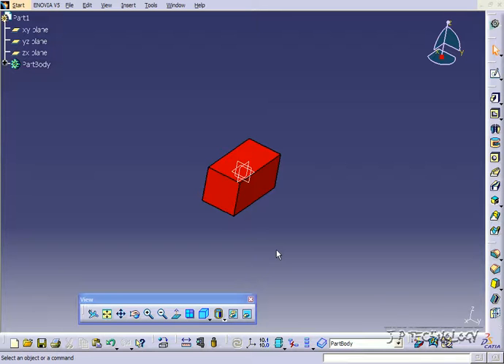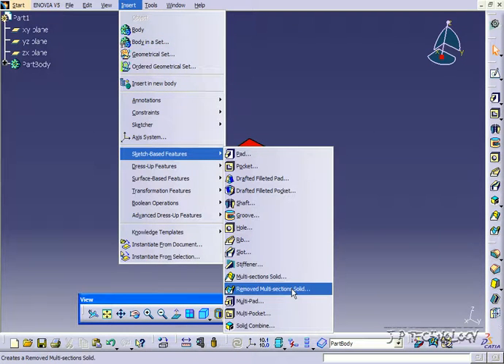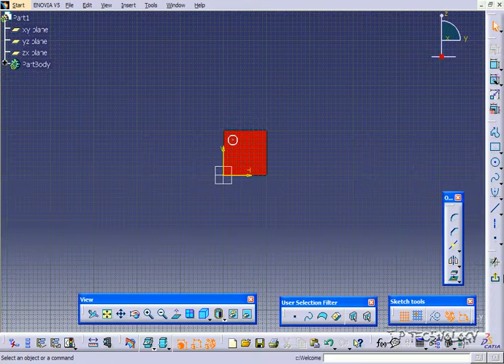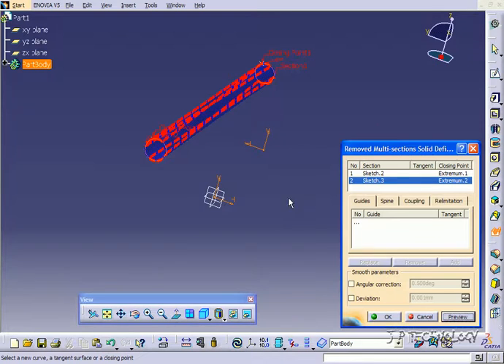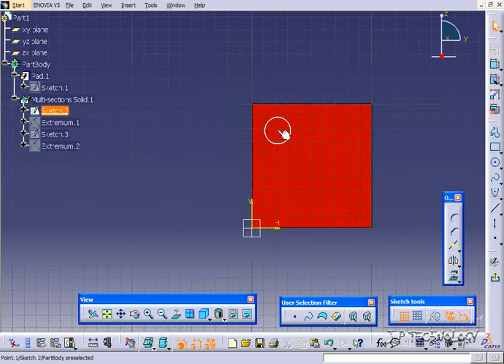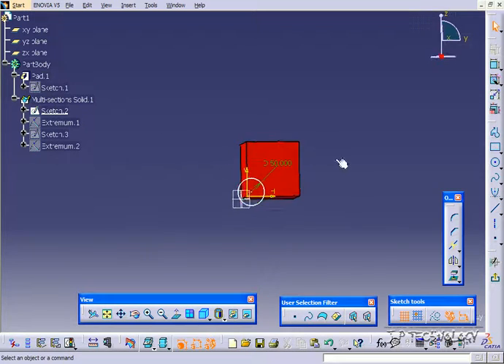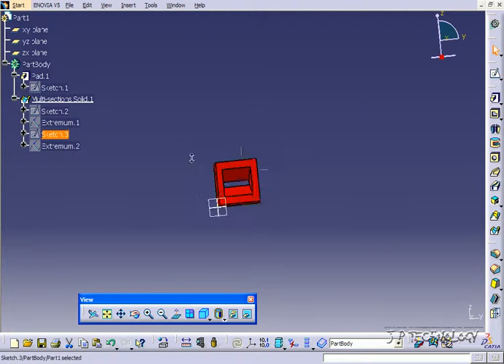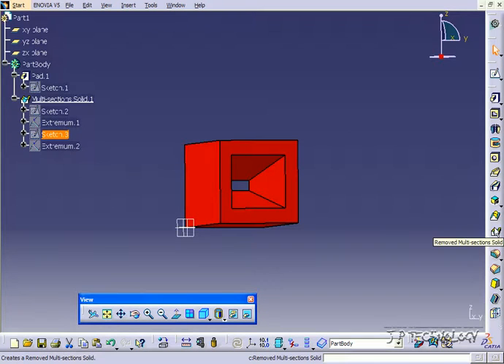CATIA V5 Tutorial - Basic Removed Multi Solid [56]